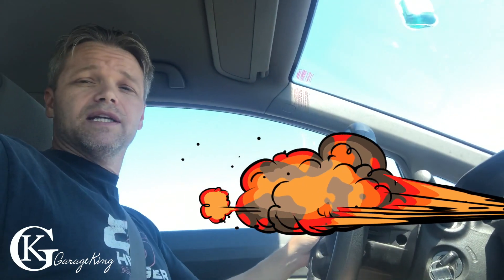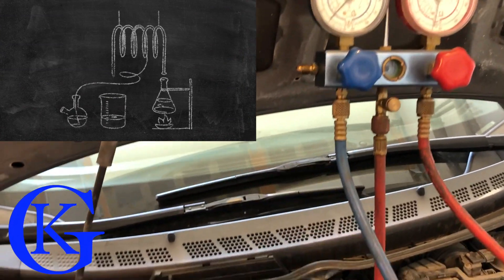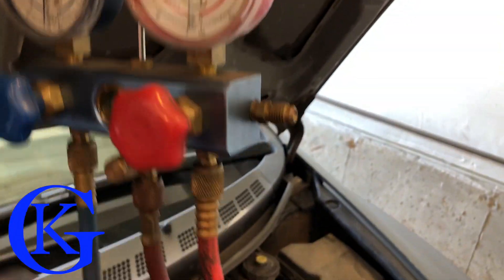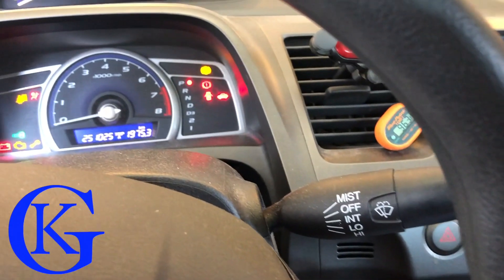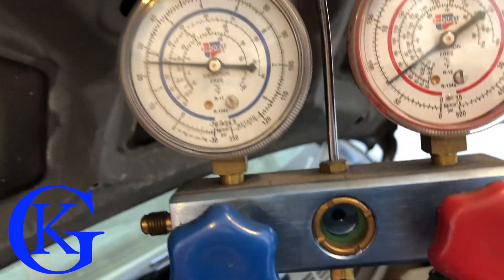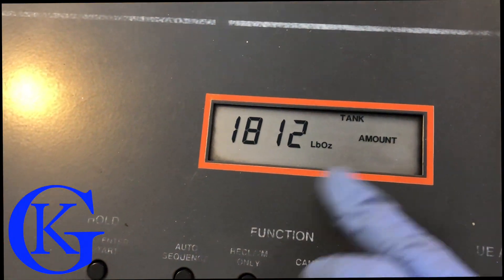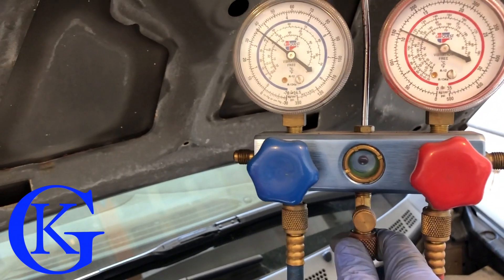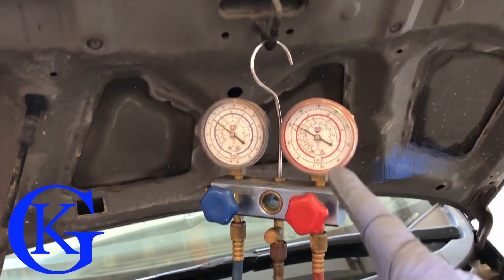How to recharge AC system with gauges properly and evacuate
How to recharge AC system properly and evacuate.  The vehicle in this video is a Honda civic. The air conditioning is very similar on most cars.  The difference is you just have to adjust the amount of refrigerant you are using and find the low and high side ports. In this vehicle I used RedTek 12a refrigerant. It is compatible with R12 and R134a. Make sure you are using the right type of refrigerant.

Amazon.com
For the charge hose w/gauge
If you need a new compressor
Amazon.ca
charge hose w/ gauge
Refrigerant 134a is now on Amazon.ca
This is a replacement for 134a, it's a different product and does work, as I have used it.

If you are doing this to a 2016 or newer civic you need 1234yf refrigerant, the connector is different.
or if you already have the gauges just get the connector

For the 1234yf refrigerant

If you do not feel comfortable do not attempt, please take your vehicle to a professional mechanic.  You assume all risks when attempting this procedure on your vehicle.